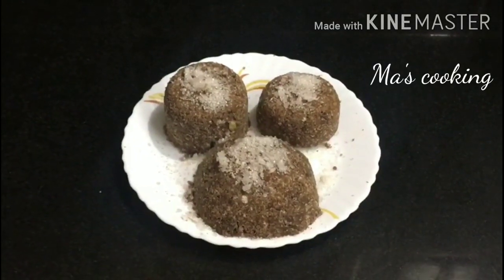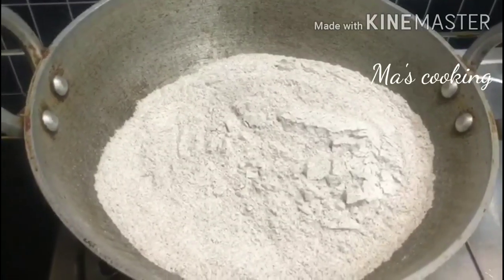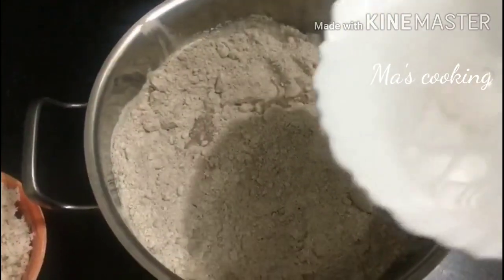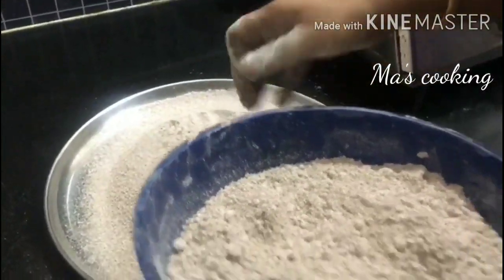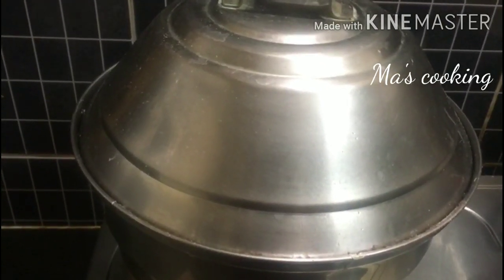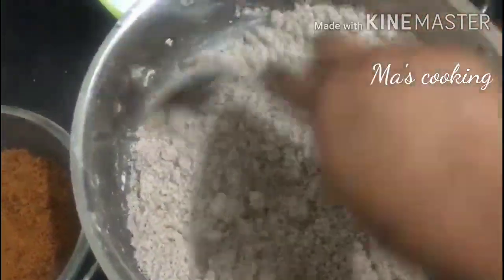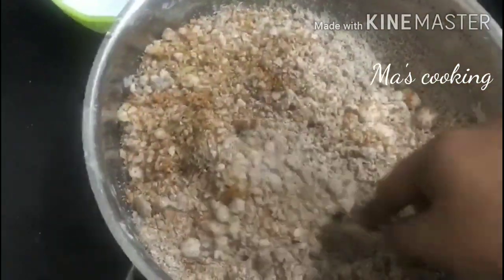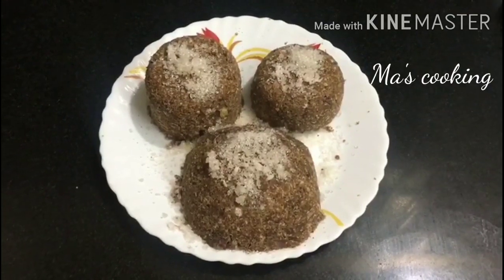ராகி புட்டு / Ragi puttu in Tamil / Healthy evening snacks in tamil / puttu make in idly cooker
Ragi - 1 cup
Coconut
Country sugar
Cardamon
Ghee
Salt